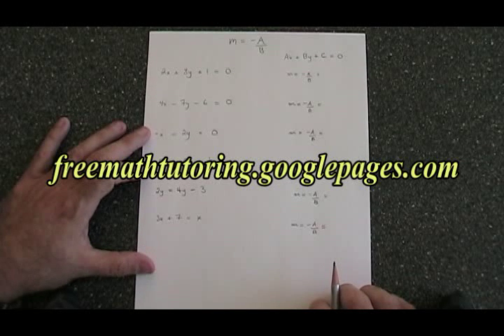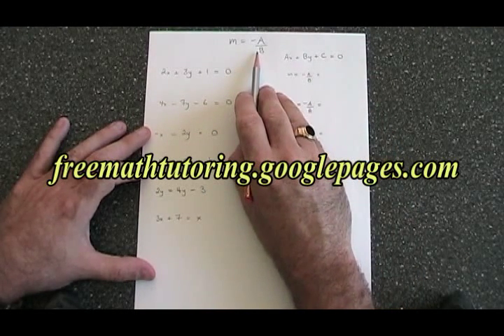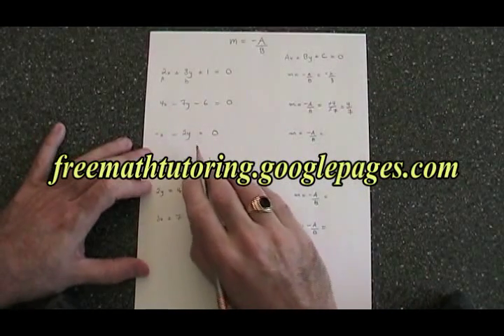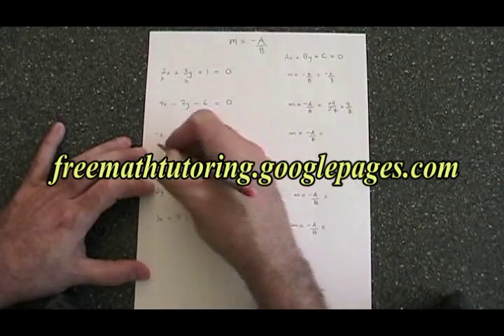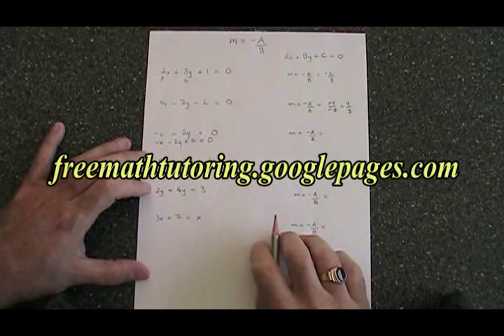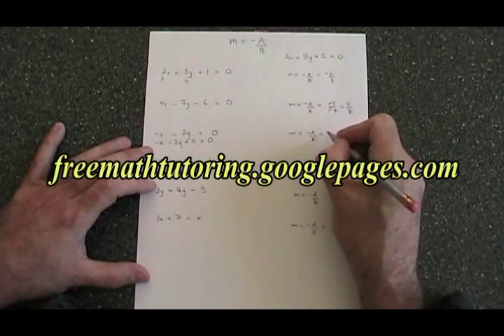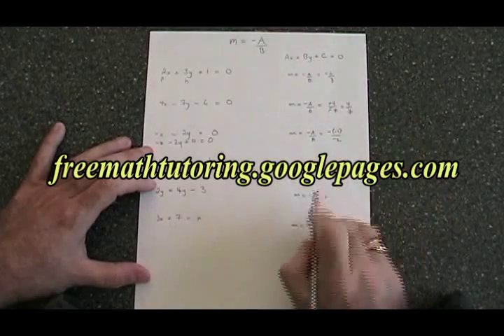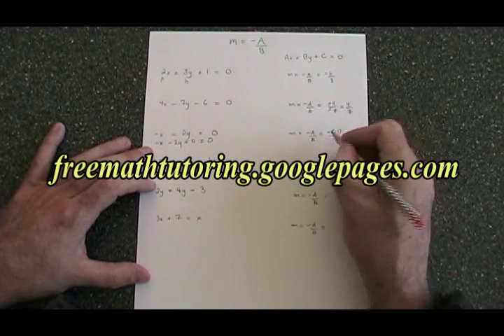Find Slope With Ax + By + C = 0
This video illustrates how to find the slope of a straight line by using the Ax + By + C = 0 form and the m = -A/B equation. For more instructional videos, as well as exercise and answer sheets, go to: